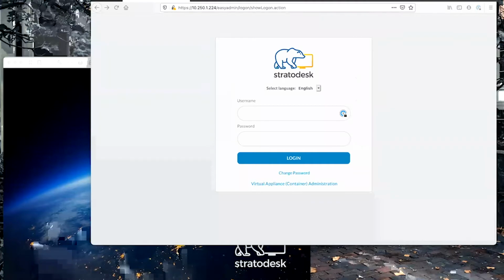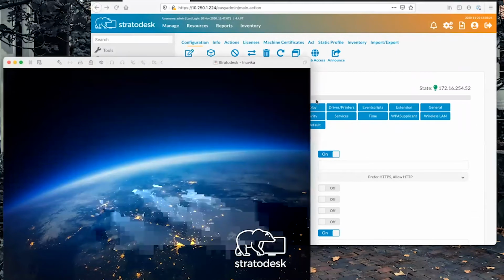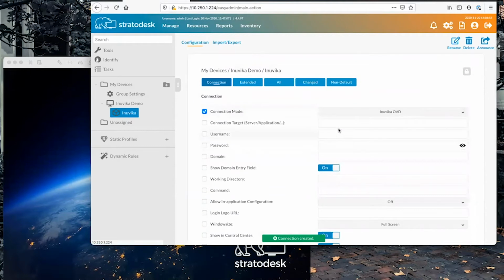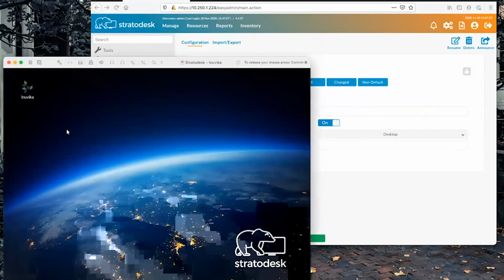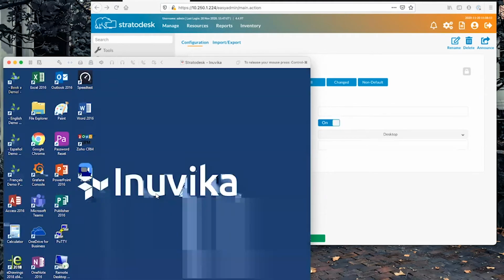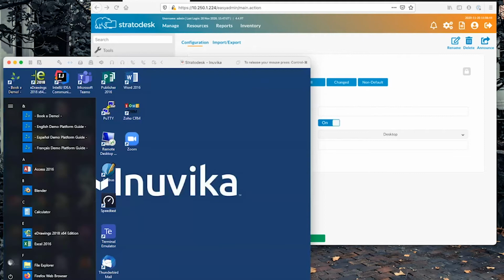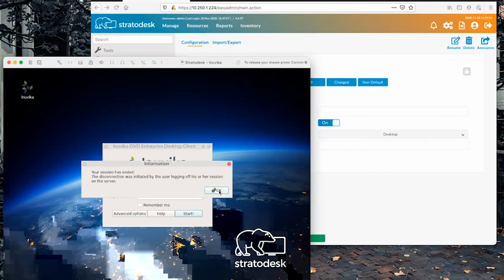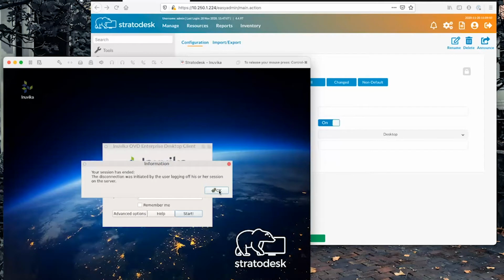Inuvika/Stratodesk – How to Deploy the Joint Solution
0:01 Intro
1:40 Demo
4:29 Additional Info

Following up from our recent video with Inuvika, this joint tech demo shows how easy it is to deploy Stratodesk and Inuvika together. Alex Perkins, Director of Technical Services, and Rich Severson of Stratodesk, show us how it's done, and share additional information about what use cases are ideal for the joint solution.